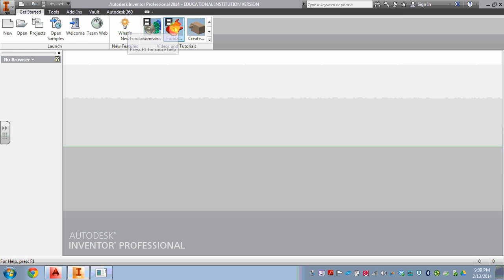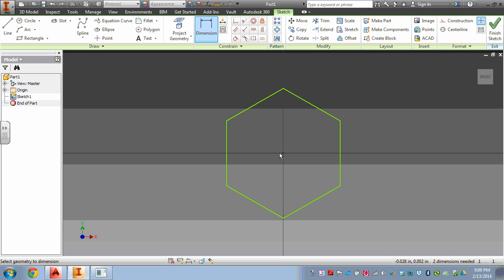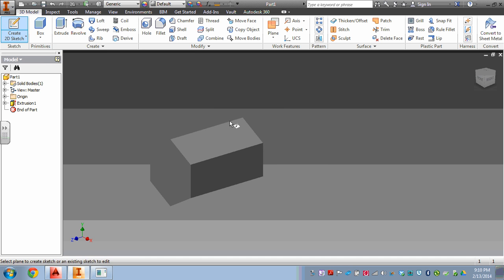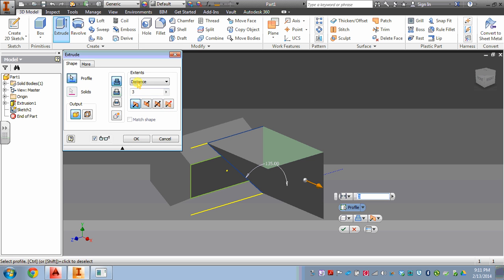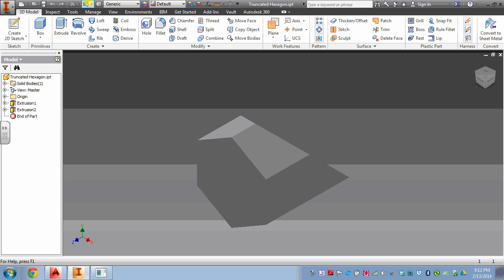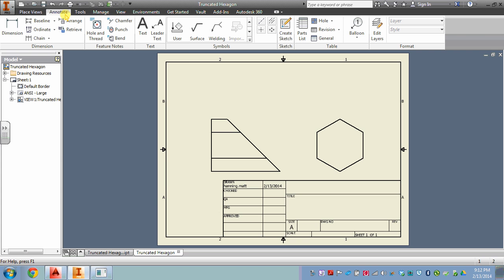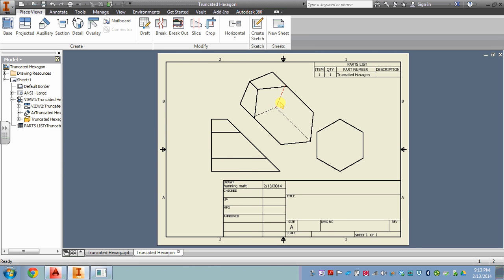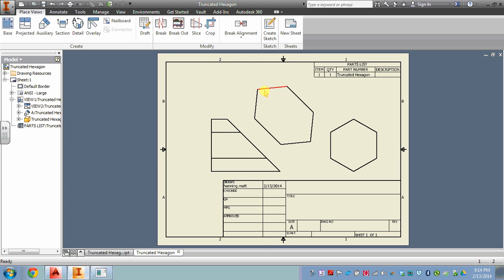PCTC Inventor Auxiliary Views Truncated Hexagon